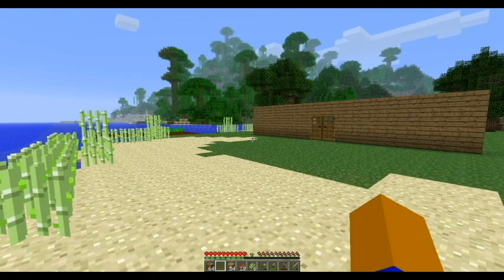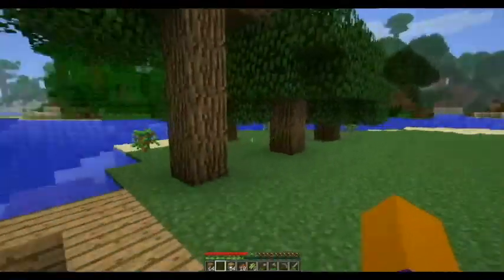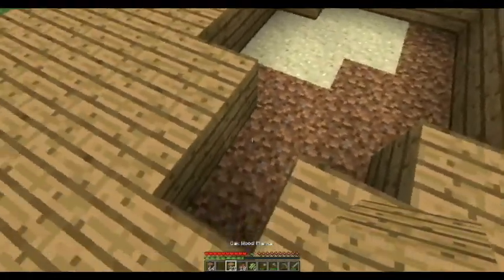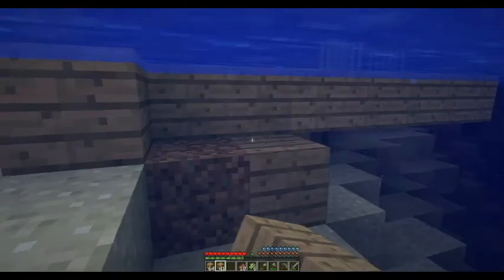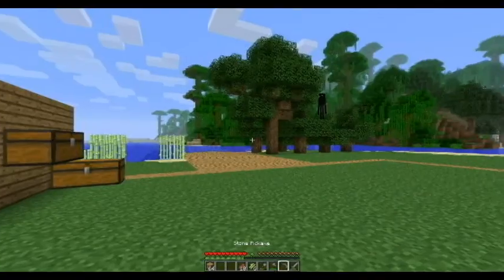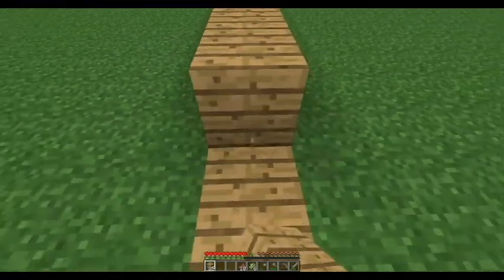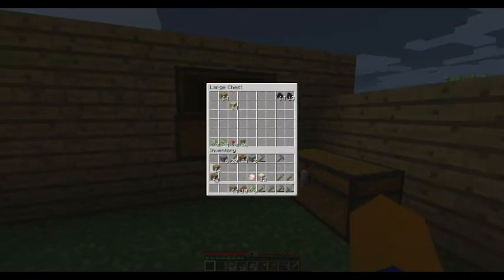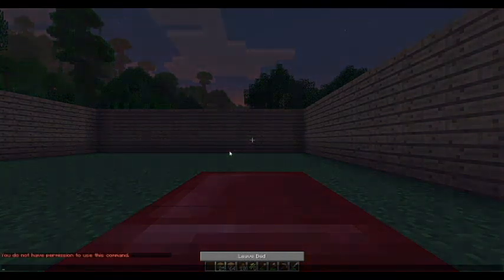minecraft episode 2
Got some crazy building ideas that ima do for yall. continue to check it out and see where this adventure goes :)